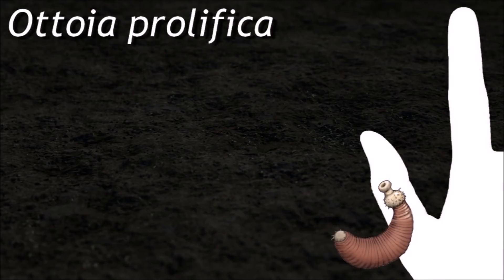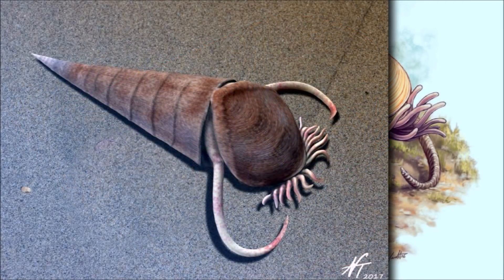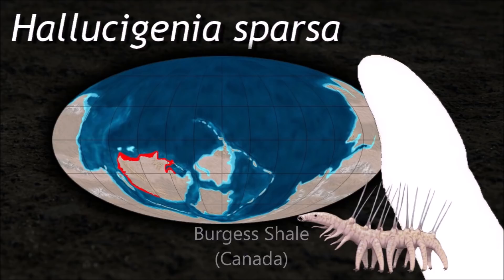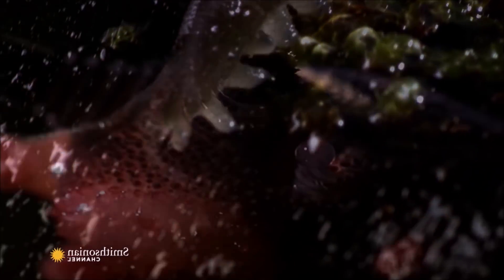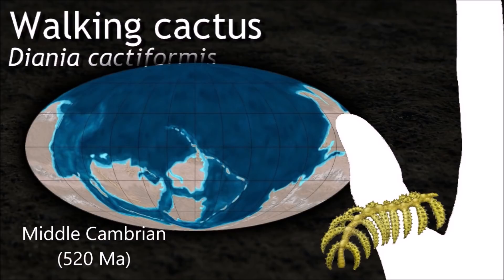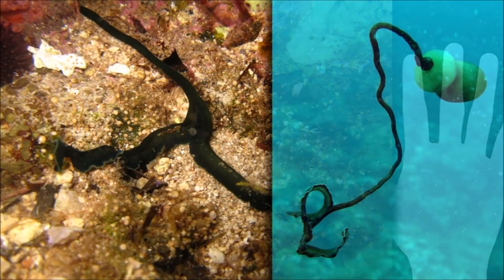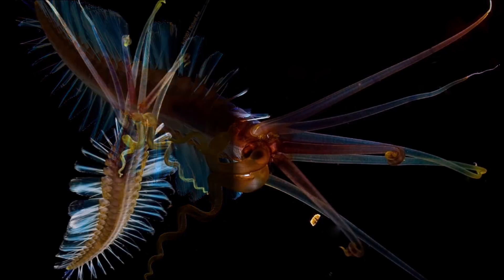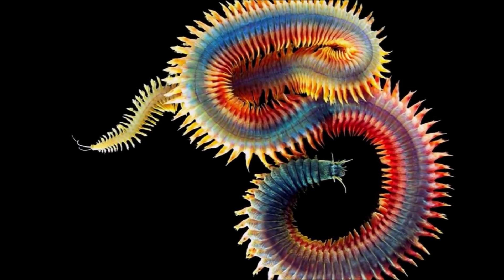The Evolution of Worms 🦠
0:00 Priapulida
0:51 Hyolitha
1:20 Onychophora
3:07 Lobopodia
4:20 Annelida